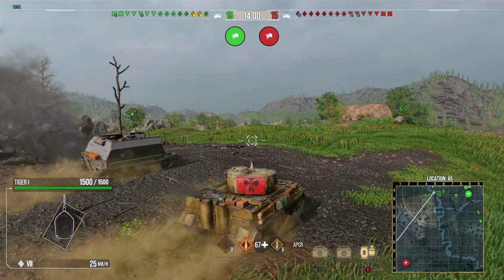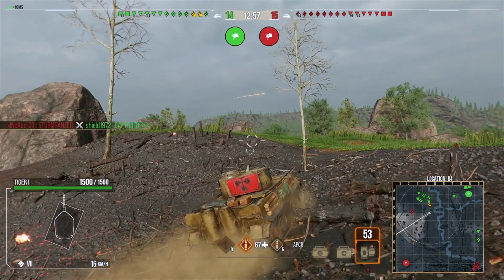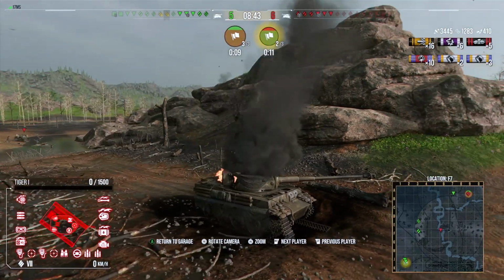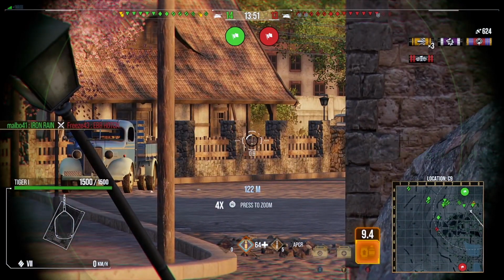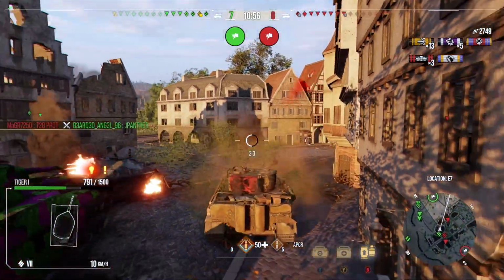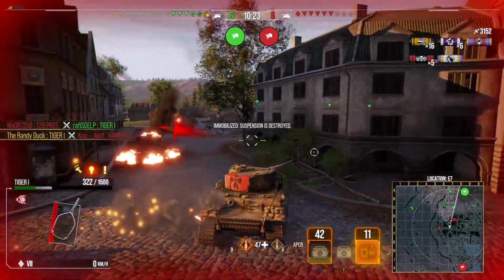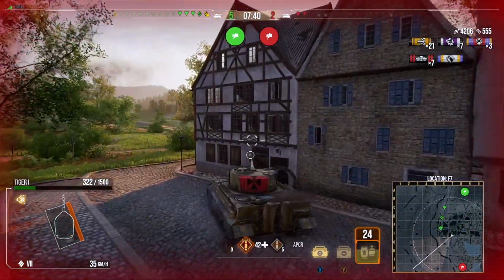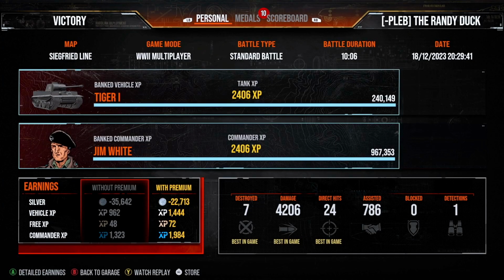Tiger 1: Merry Christmas! 🎄 II Wot Console - World of Tanks Console Modern Armour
World Of Tanks Console gameplay of the tier 7 German heavy tank the Tiger 1 . In wotconsole and world of tanks console modern armour.